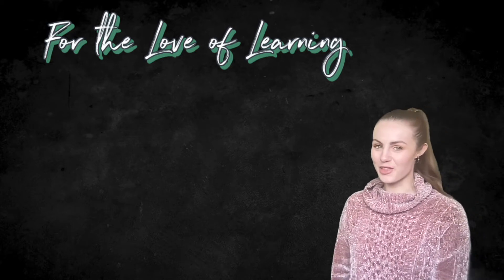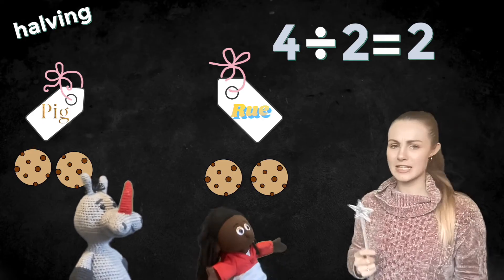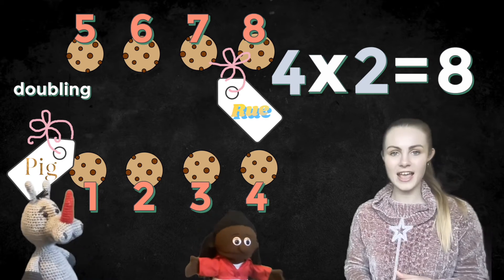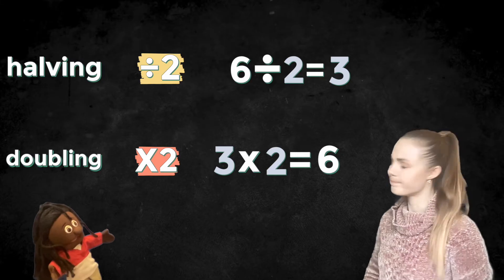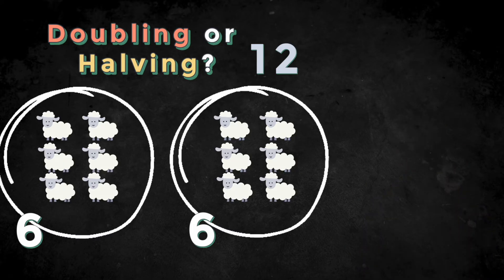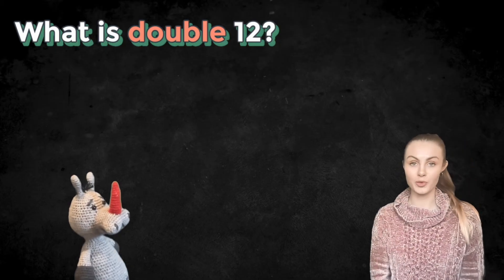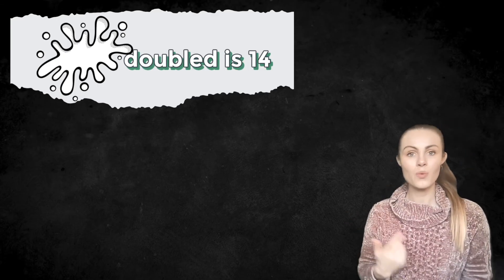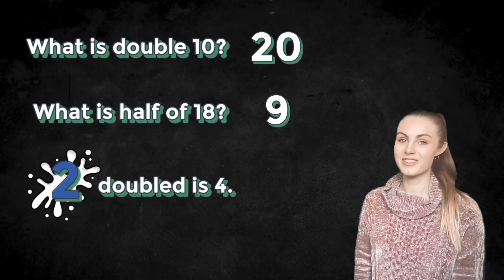HALVING and DOUBLING explained. Lots of examples! Fun interactive lesson!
In this video I explain, with the help of Pig and Rue, how to double and how to halve numbers. Lots of examples and chances for you to have a go at home! In the interactive lesson, we also discover what the relationship between doubling and halving is.

If you think you need more practice at division check out my division by sharing video.